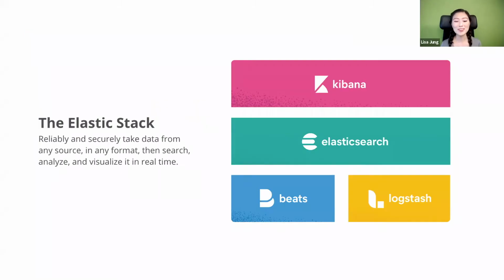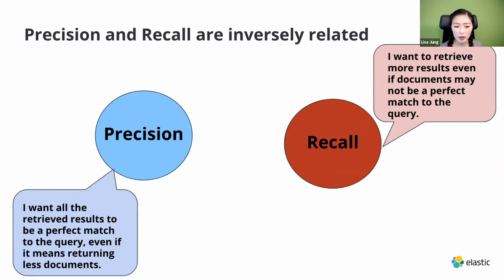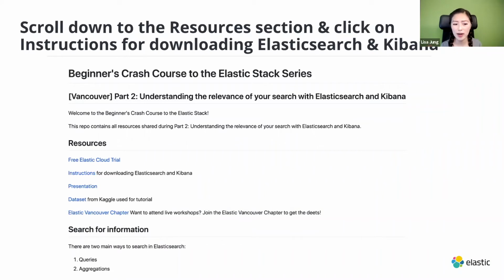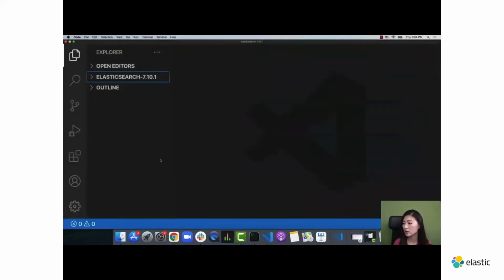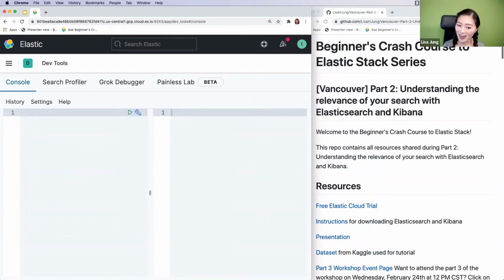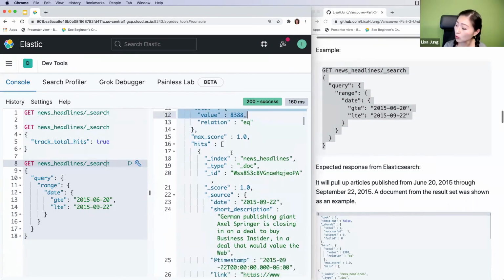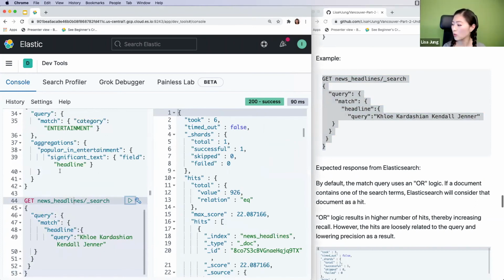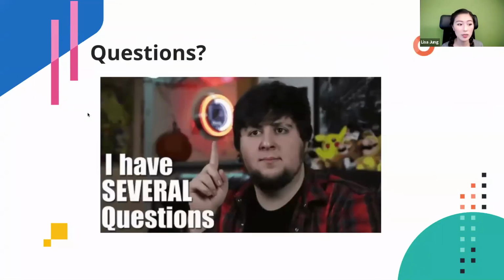Beginner's Crash Course to the Elastic Stack - Part 2/2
This workshop is the second workshop of the Beginner’s Crash Course to the Elastic Stack series. We will be building on top of the first workshop(Intro to Elasticsearch and Kibana) of this series.